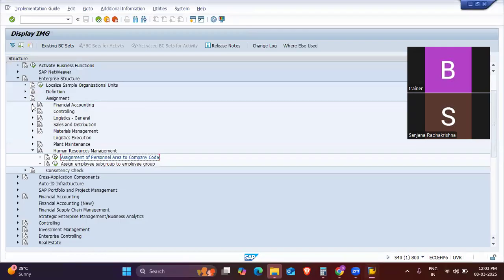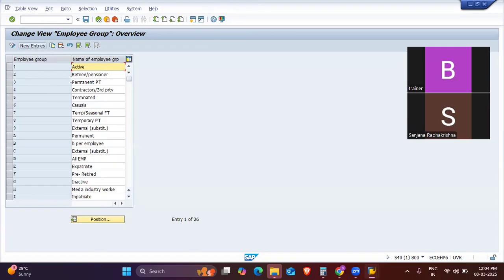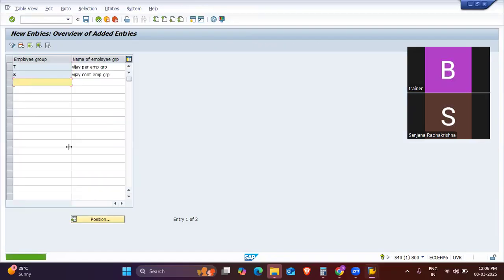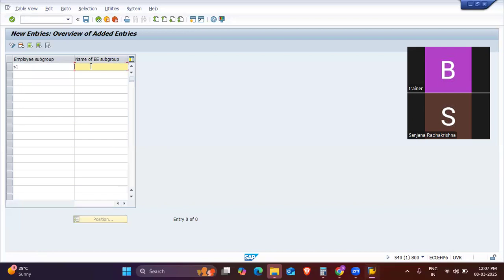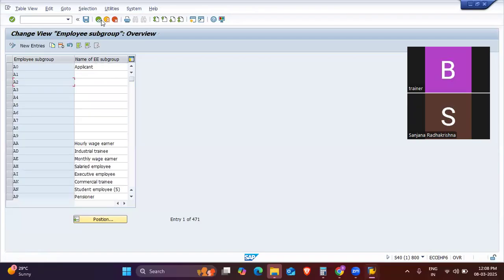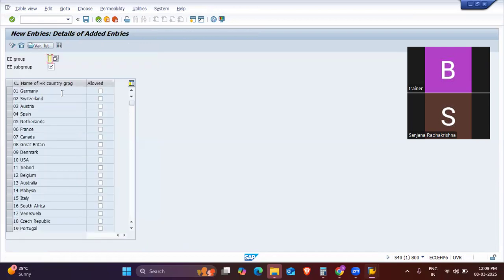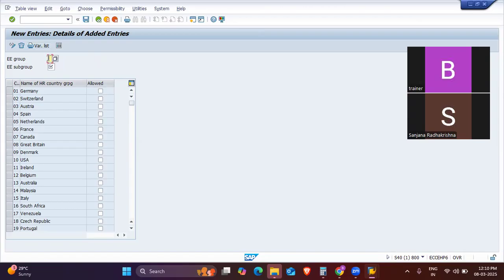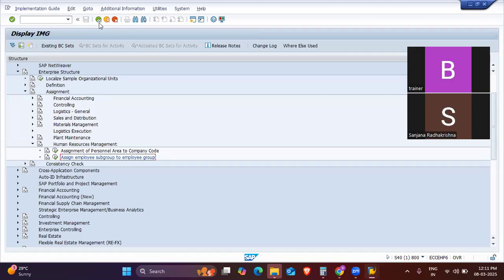SAP HCM Hackers University APC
Experience our live SAP, HCM HR training  @hackersuniversityapclearni8036
The SAP ERP Human Capital Management (SAP ERP HCM) solution is a complete and integrated human capital management solution that delivers unmatched global capability. SAP ERP HCM gives organizations in all industries worldwide the tools needed to manage their most important asset: people.
SAP HCM offers many benefits to organizations. From data management, recruitment process, as well as onboarding process to enhanced compliance to employee satisfaction. To start your career in SAP HCM Training in Bangalore from hackers University apc learning solutions for about three months. You will learn the essential concepts of SAP HCM such as personnel administration, personnel operations, recruitment, payroll preparation, etc.

hashtag#sapfico hashtag#sap hashtag#sapmm hashtag#sapsd hashtag#saptraining hashtag#sapabap hashtag#hana hashtag#saphana hashtag#sapconsultant hashtag#saps hashtag#sapjobs hashtag#erp hashtag#sapbasis hashtag#sapcommunity hashtag#saperp hashtag#sapfi hashtag#s hashtag#saptraininginstitute hashtag#sapcertification hashtag#abap hashtag#training hashtag#sapcourse hashtag#saponlinetraining hashtag#sapbusinessone hashtag#sappp hashtag#sapco hashtag#sapficotraining hashtag#business hashtag#bestsaptraining hashtag#lifeatsap
hashtag#accounting hashtag#technology hashtag#saphcm hashtag#sapcareer hashtag#sage hashtag#sapfiori hashtag#finance hashtag#software hashtag#sapcertificationcourse hashtag#tallyerp hashtag#materialsmanagement hashtag#fico hashtag#sapficoconsultant hashtag#peachtree hashtag#dubai hashtag#quickbooksaccountant hashtag#quickbookspro hashtag#saphr hashtag#quickbookspremier hashtag#quickbooksonlineessentials hashtag#fujairah hashtag#rasalkhaimah hashtag#sharjah hashtag#quickbooksonlineplus hashtag#ummalquwain hashtag#ajman hashtag#abudhabi hashtag#sappm hashtag#sapworld hashtag#onlinetraining